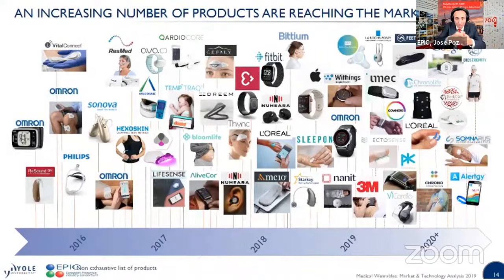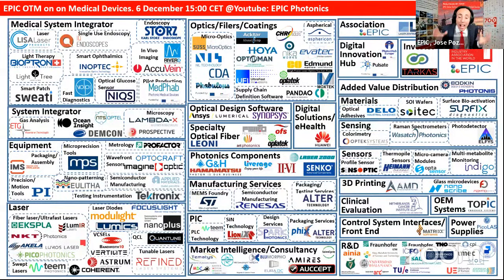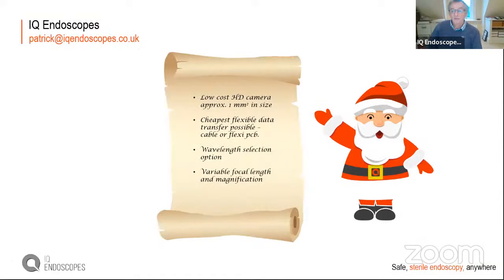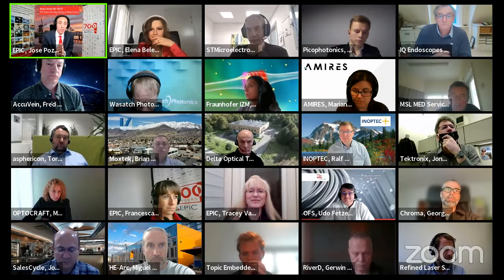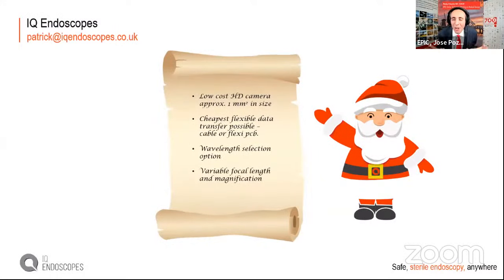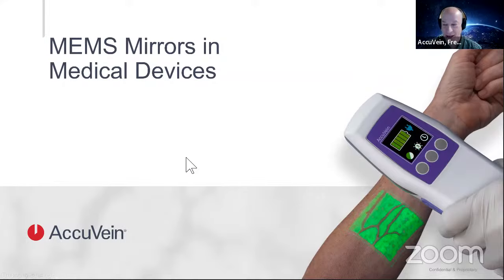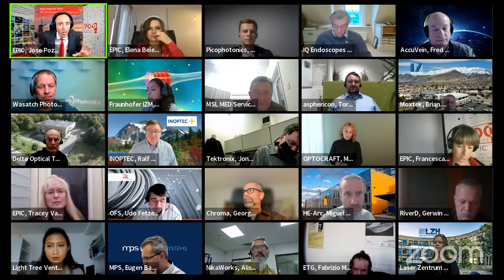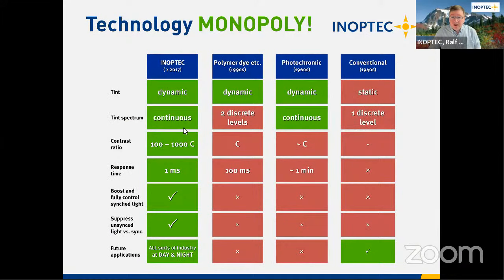EPIC Online Technology Meeting on Medical Devices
()As more knowledge about the light properties and how to manipulate it is acquired, new solutions revolutionizing healthcare are developed. Today, photonics is yet again the key enabling technology for more precise and less invasive diagnostics and clinical procedures. However, the diversity of the technologies and ecosystem still retain the challenge for the development of medical devices and their integration in the clinical practice. At this meeting we bring together the whole supply chain for an open discussion on how to endorse photonics-based medical devices.

Moderators:
Jose Pozo, CTO at EPIC
Elena Beletkaia, Project Leader for Sensing and Healthcare Technologies at EPIC

Speakers:
(10:37)Patrick Ward-Booth at IQ Endoscopes,
(34:44)Fred Wood at AccuVein,
(59:58)Ralf G.J. Knoll at INOPTEC,
(1:23:04)Sara Valencia at Bioptron,
(1:57:29)David McGovern at MedPhab,